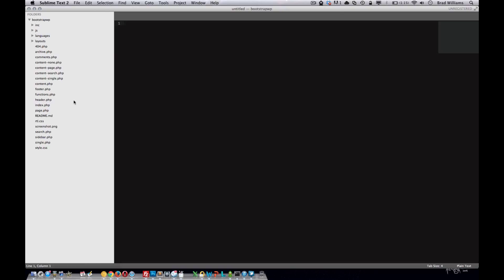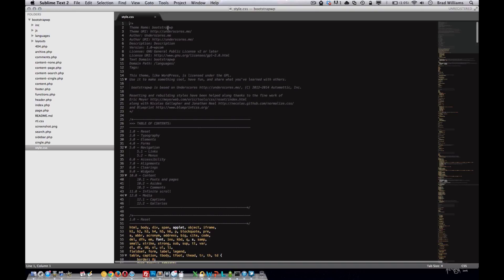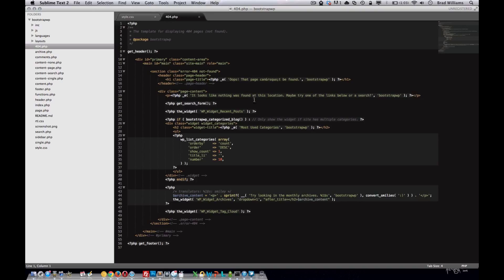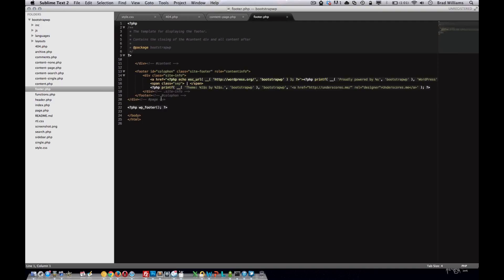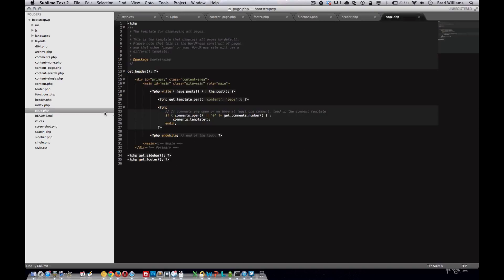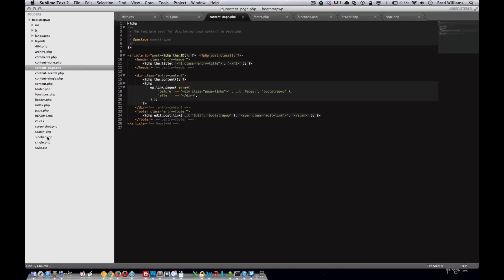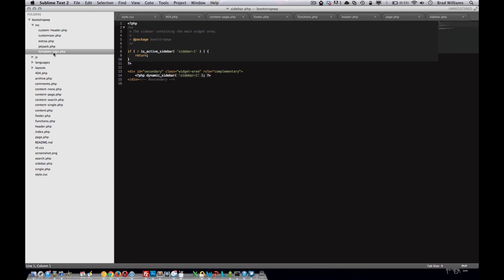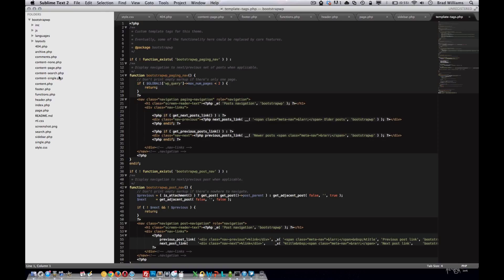Overview of the Underscores.me Theme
This video briefly goes over the different files included in the Underscores.me starter theme. This is just to get you familiar with how a bare WordPress theme is organized so you will be ready to start customizing the theme in later tutorials.